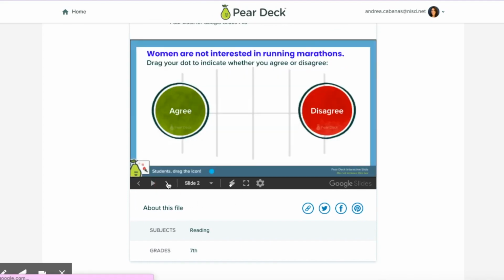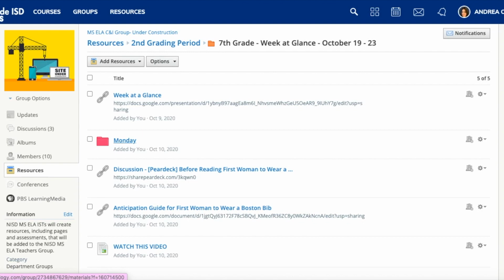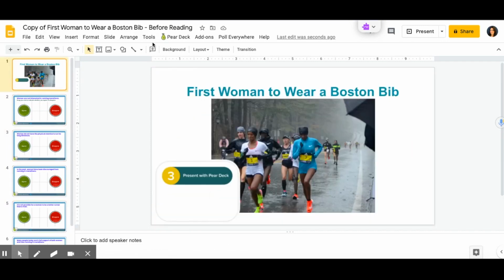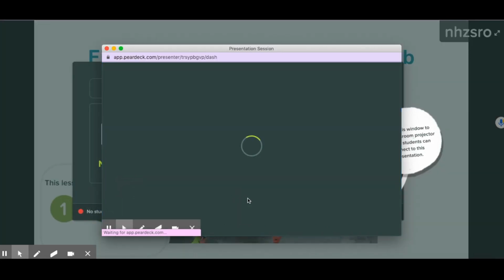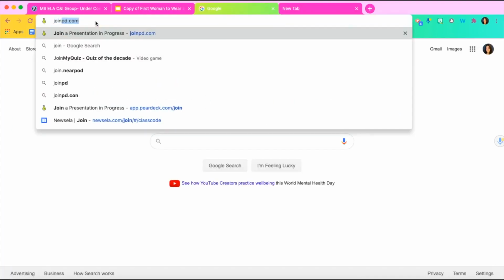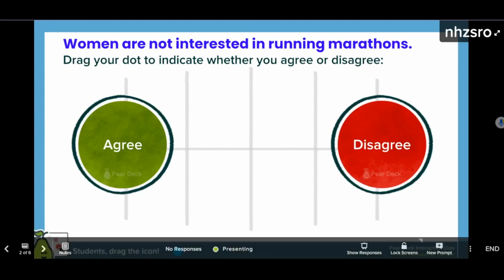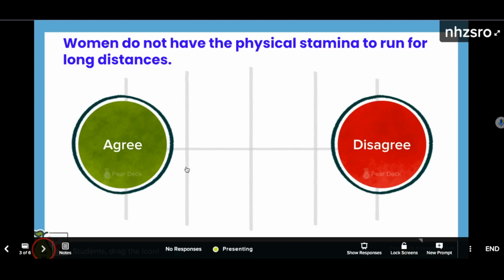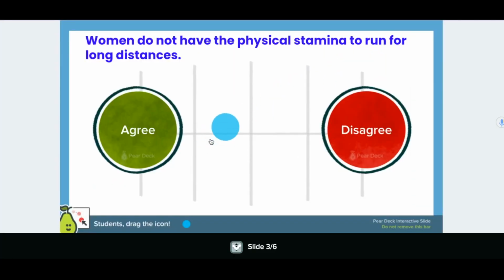Pear Deck Template Tutorial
This tutorial shows how to make a copy of a Pear Deck Template when the link is given in Schoology. It also explains the inspiration for using the draggable slides, how to use Pear Deck during a live lesson with in-person and remote learners, and the teacher view and student view when  using a Pear Deck draggable slides.